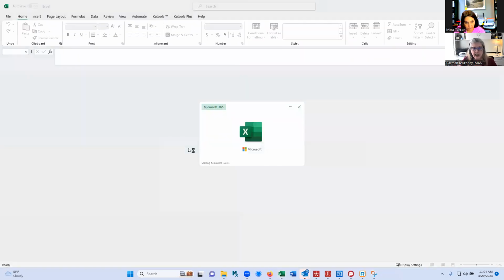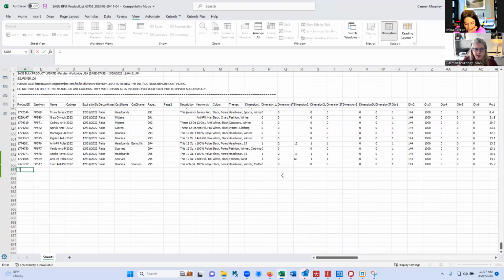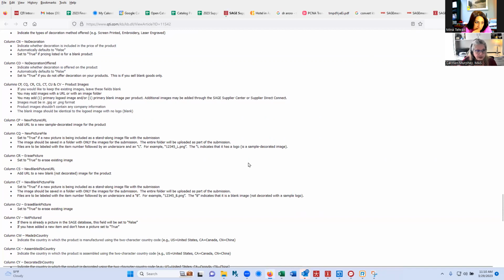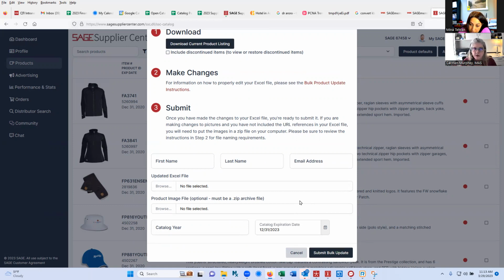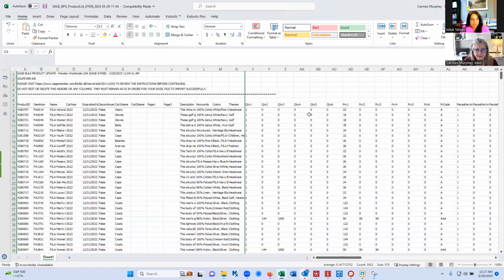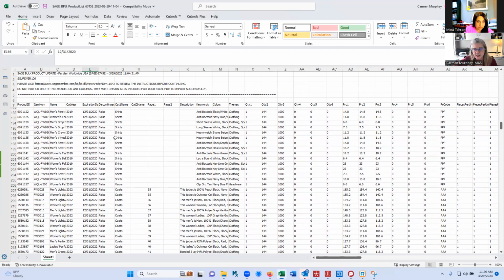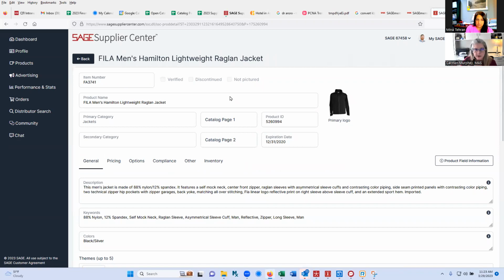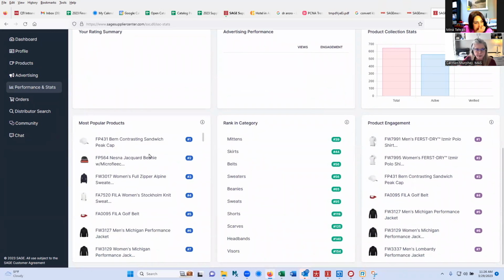Fersten Worldwide SAGE Training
SAGE Supplier Center and updating